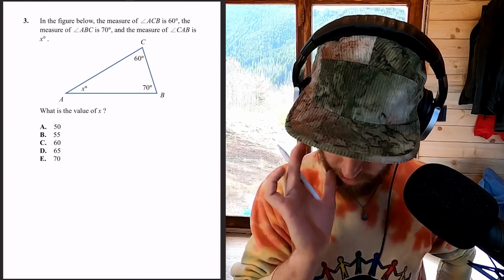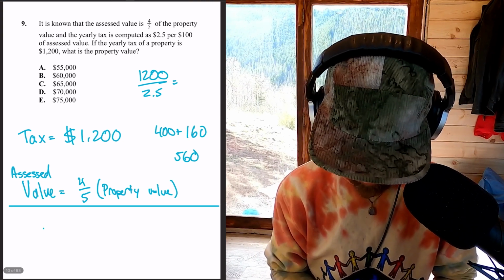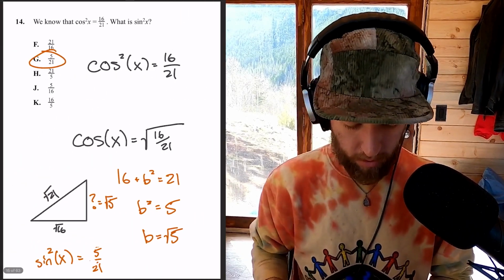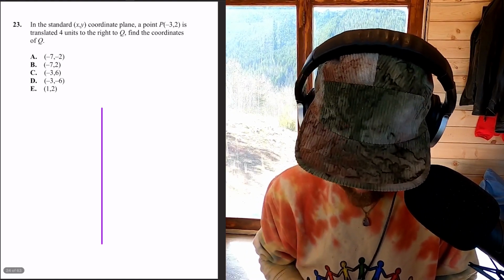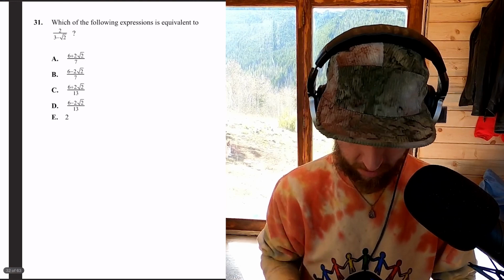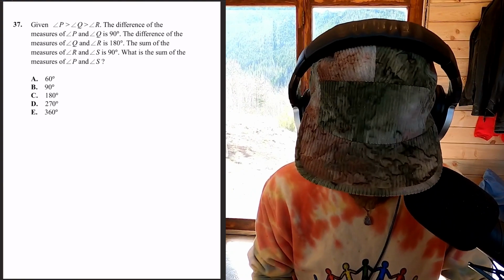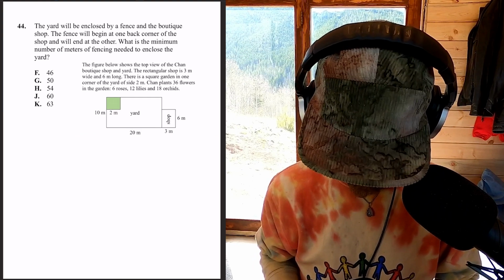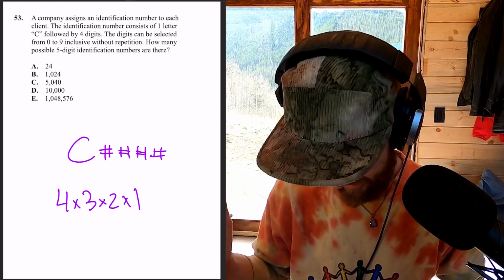Full ACT Math follow along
Follow along for more follow alongs